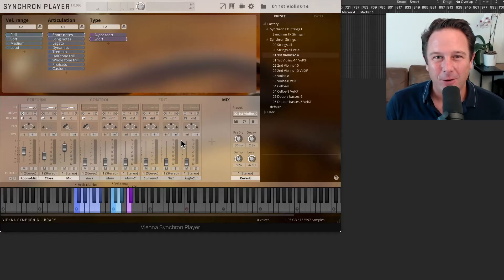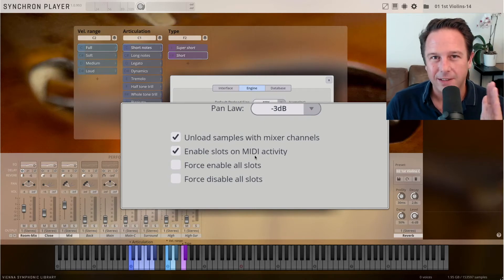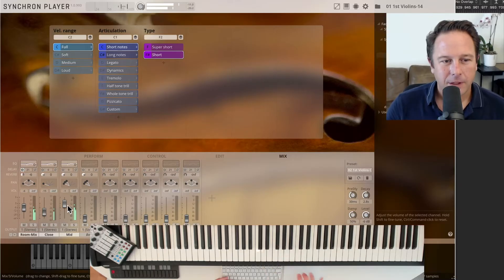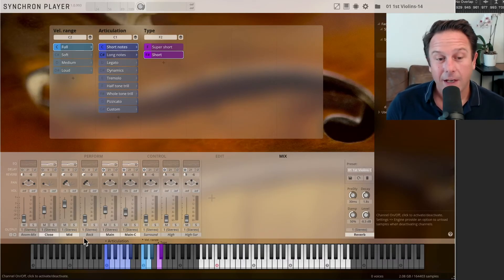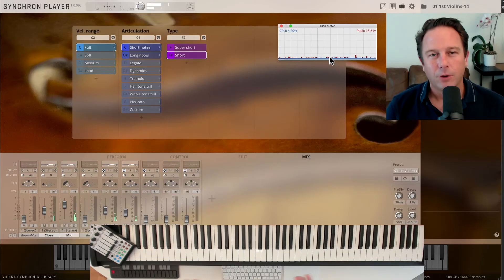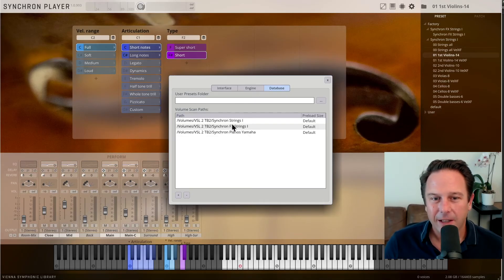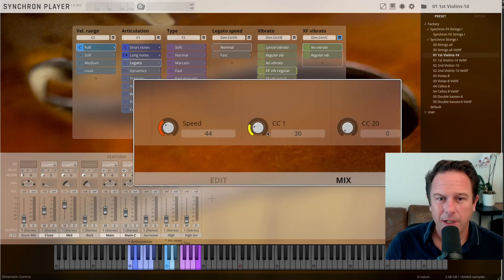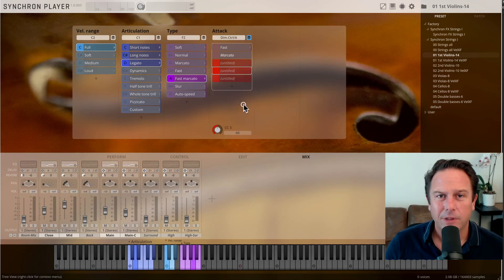Synchron Player Tutorial 01 Overview and Settings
Paul Kopf shows the basics of the new Synchron Player, the sample player for Synchron Series products.

0:00 Intro
0:05 Welcome
0:12 Resizing and Rescaling
0:48 Dimension Tree
1:45 Enable Slots on MIDI Activity
3:28 Mix View
4:38 Mixer Presets
6:04 Mixer Elements
6:52 Key Info
 7:42 Real-time CPU Meter
8:01 Settings: Interface
8:23 Settings: Engine
9:40 Settings: Database
10:15 Hide/Show Browser
10:26 Mouse-Overs Information Window
10:56 Summary